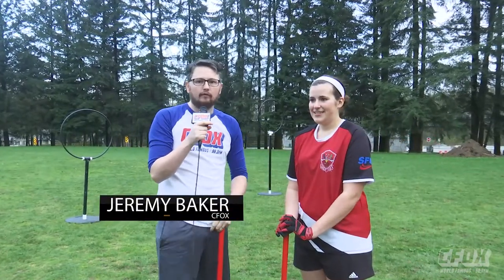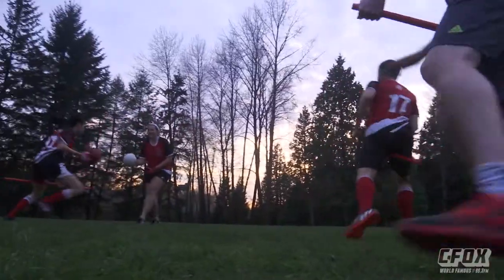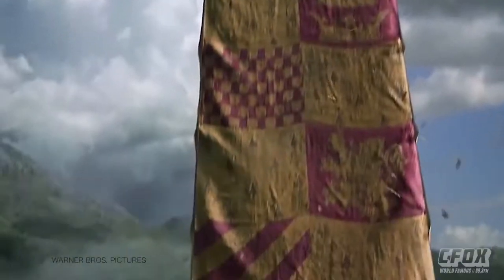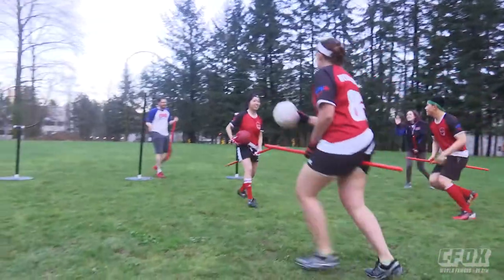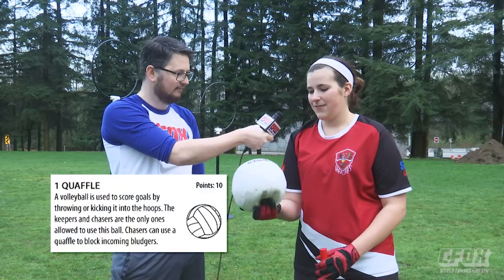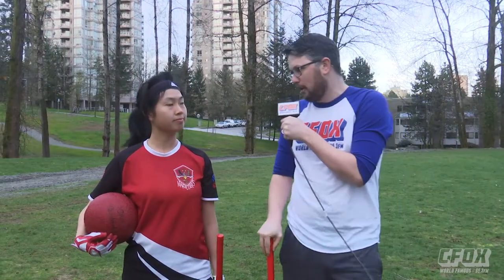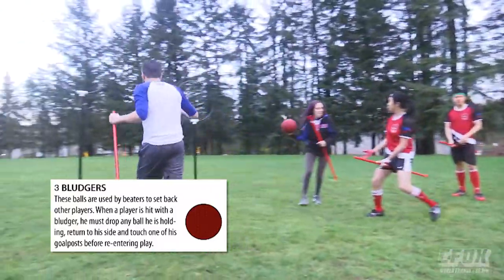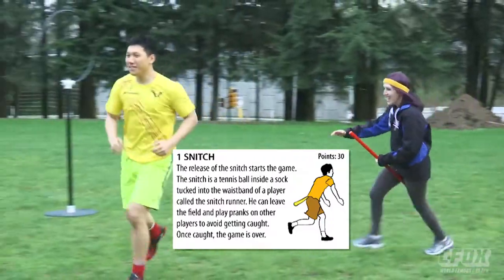How To Play QUIDDITCH!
The SFU Marauders teach Jeremy Baker and Meredith Geddes from The World Famous CFOX how to play Quidditch.